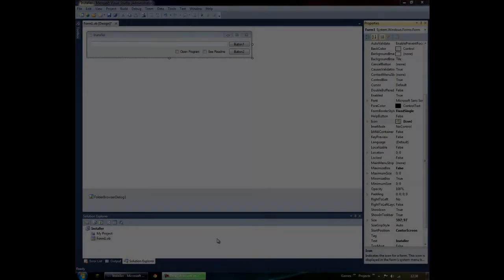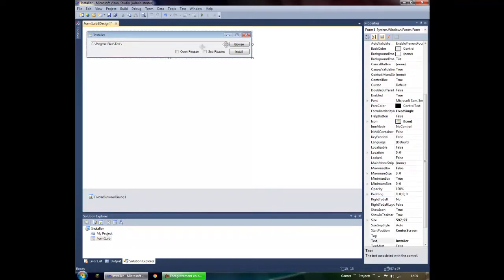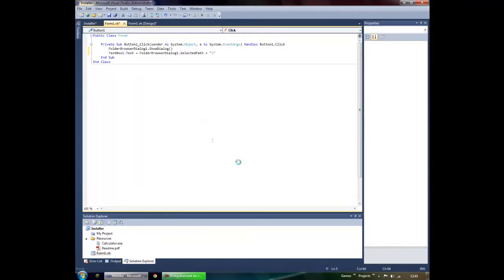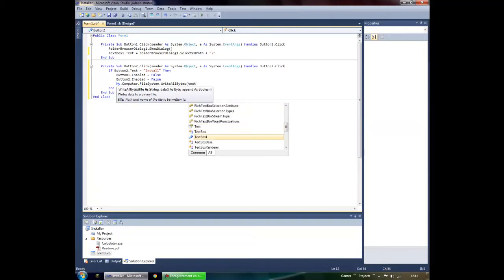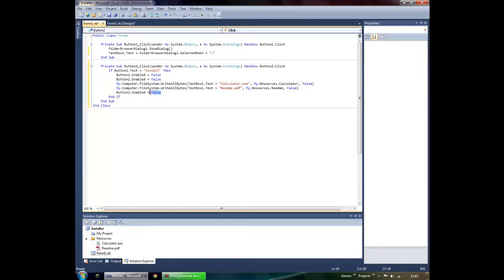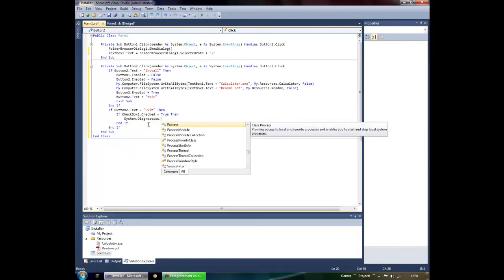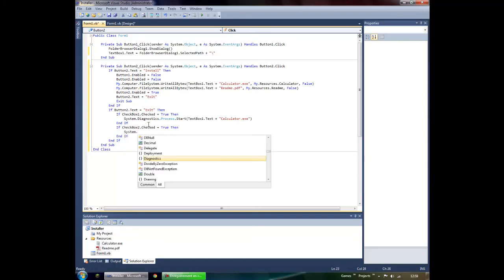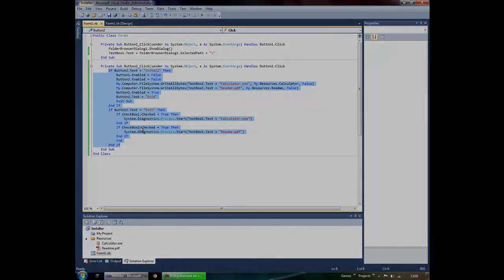Custom Installer - VB #4